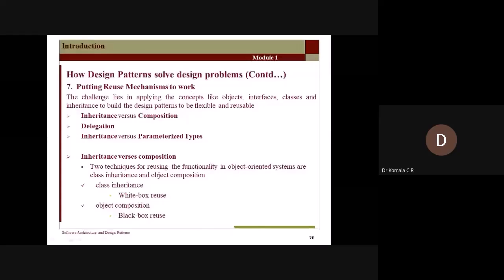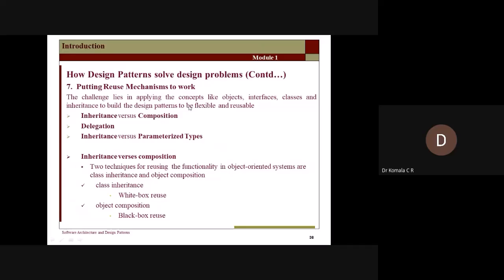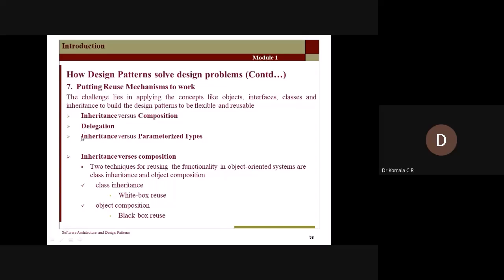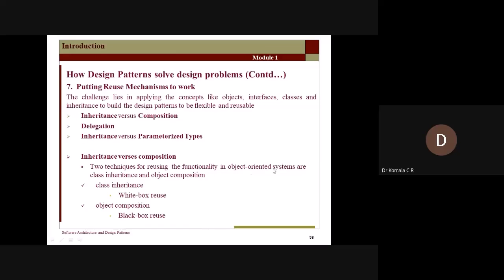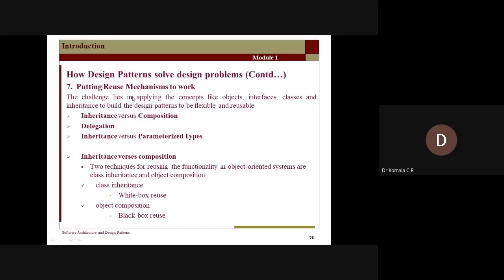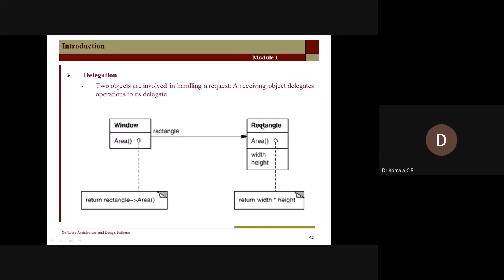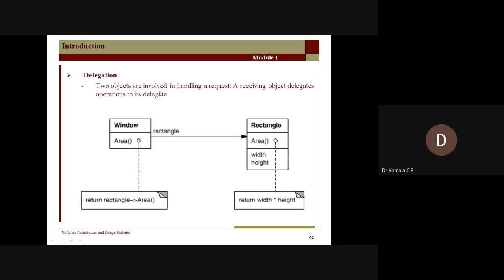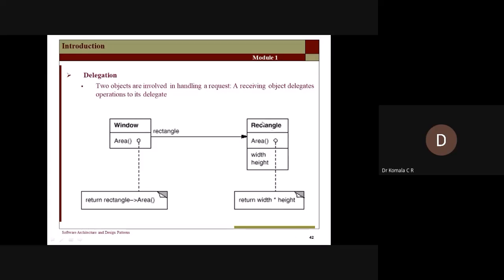SADP_17IS72_7th_ISE_Module1_Delegation SVIT VTU - Dr. Komala C R